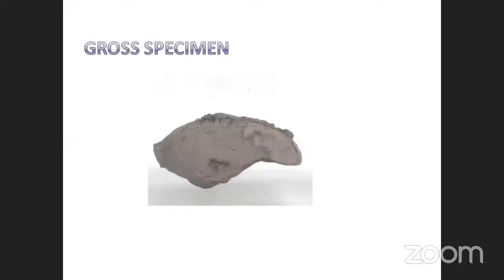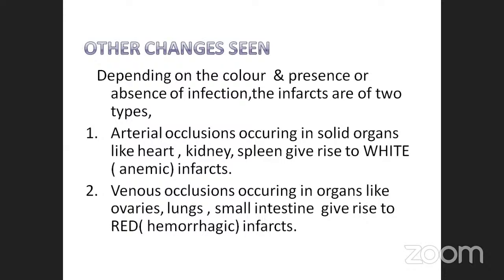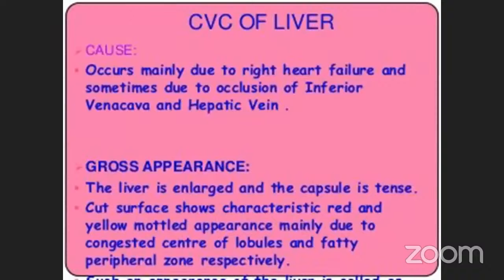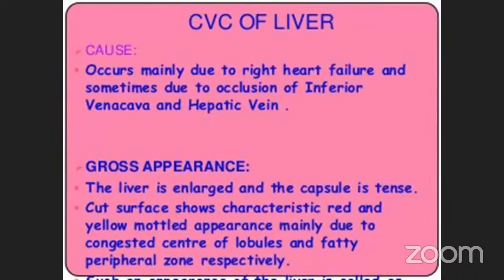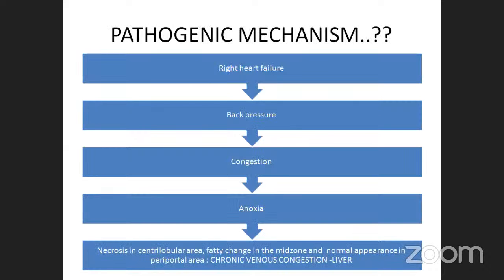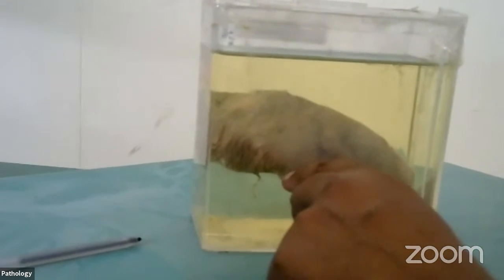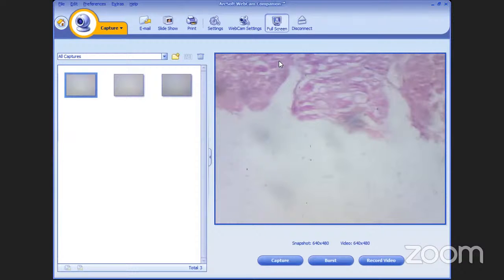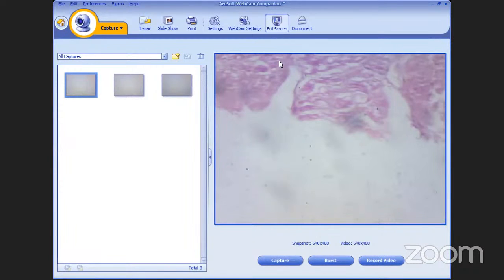2nd Year MBBS